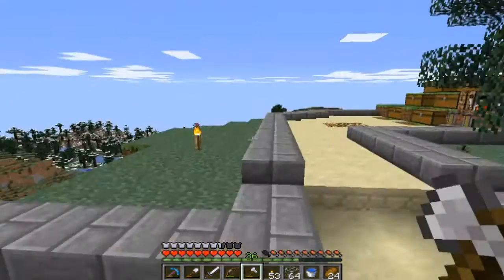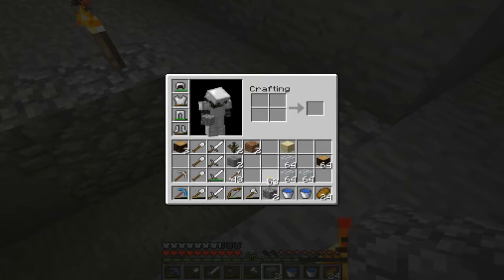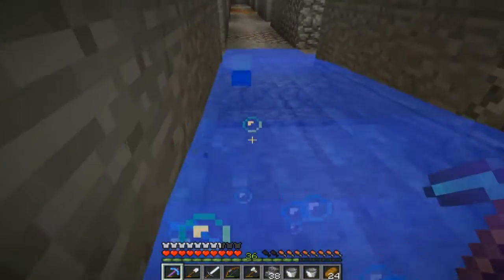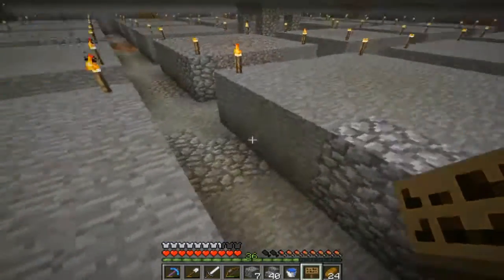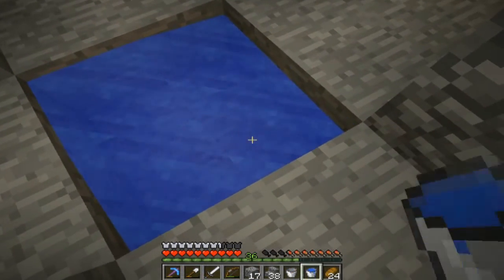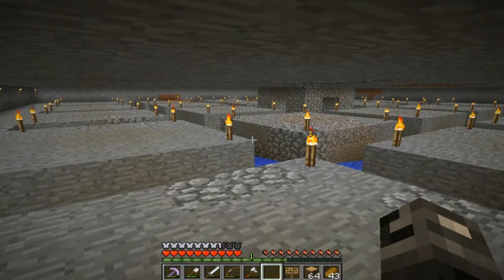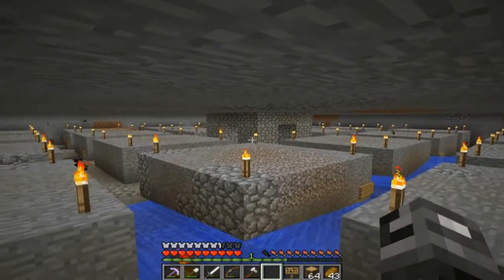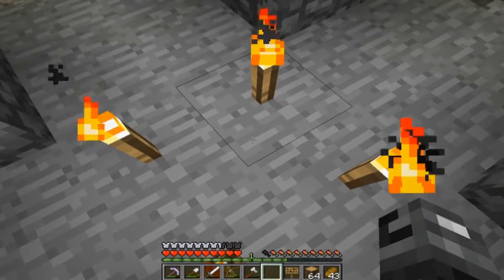The Killa Adventures In Minecraft E11 - Dark Room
Hey guys, today I put all of the water in my dark room.  Hope you guys enjoy!